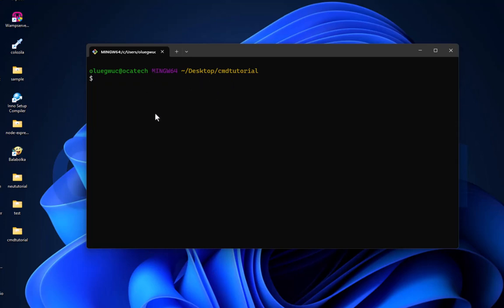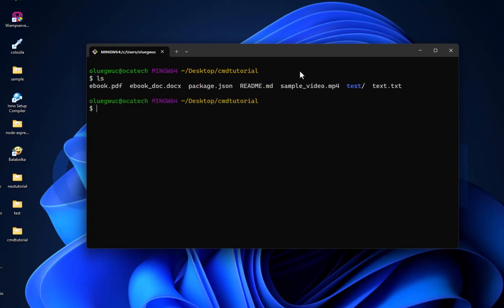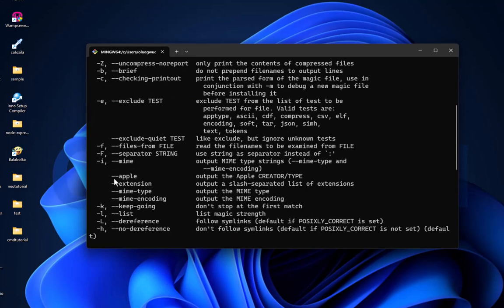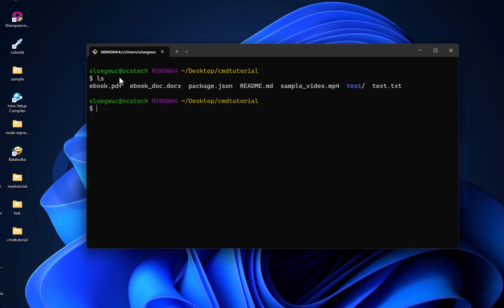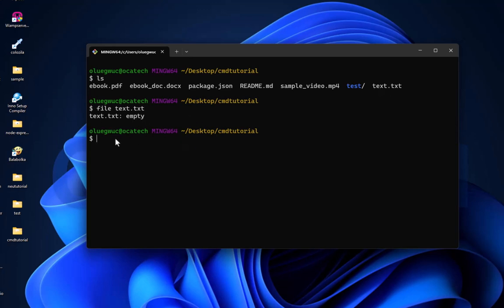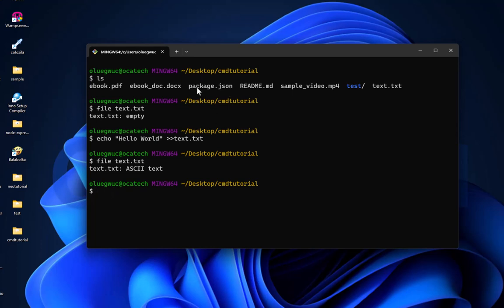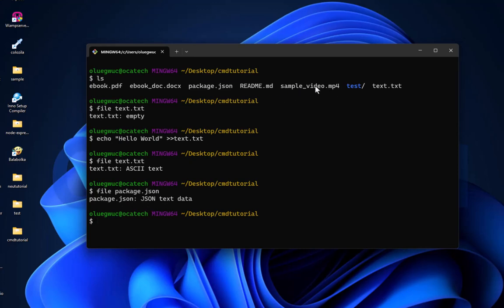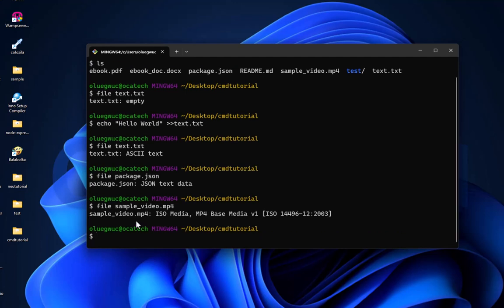file Command Tutorial: Identify File Types in Linux Terminal (Git Bash)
Stop guessing what's inside files!
 The `file` command is Linux's built-in detective—it examines file contents (not just extensions) to tell you exactly what type of file you're dealing with. This tutorial teaches you how to identify unknown files, verify file formats, and understand what's really in your filesystem